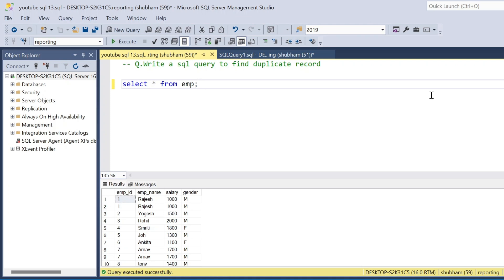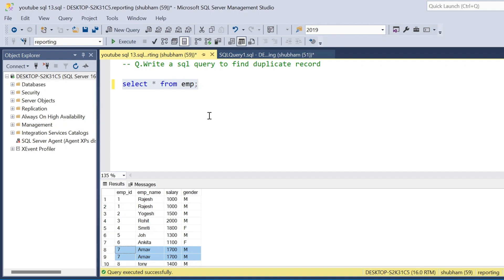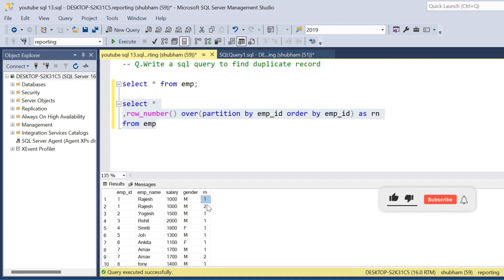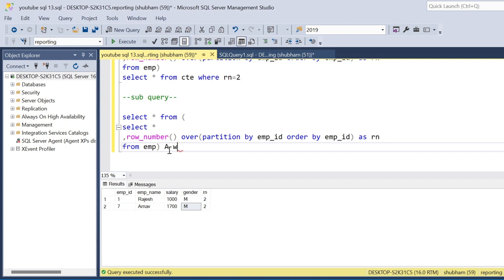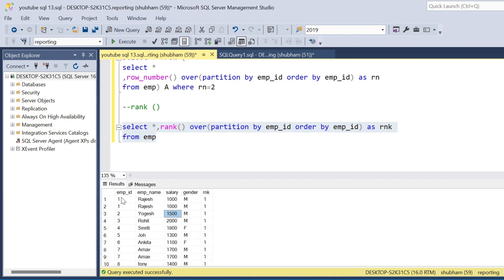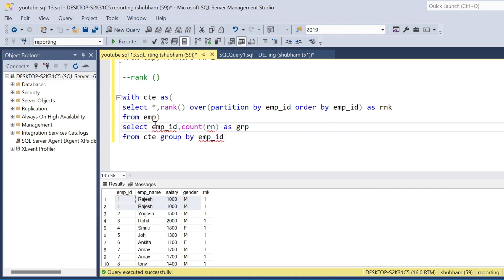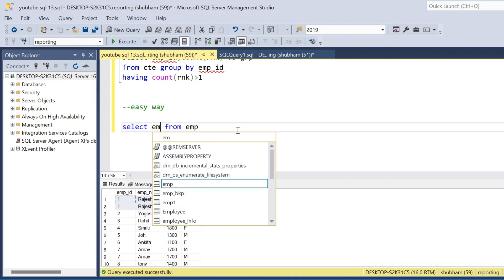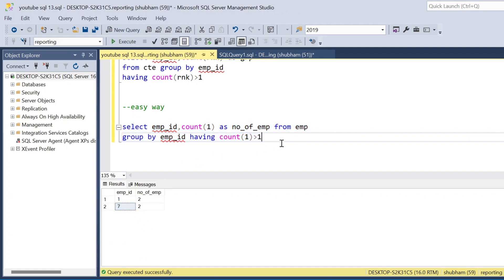SQL Interview Question | 13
Scripts:

 emp_id int NULL,
 emp_name varchar(20) NULL,
 salary int NULL,
 gender char(1) NULL